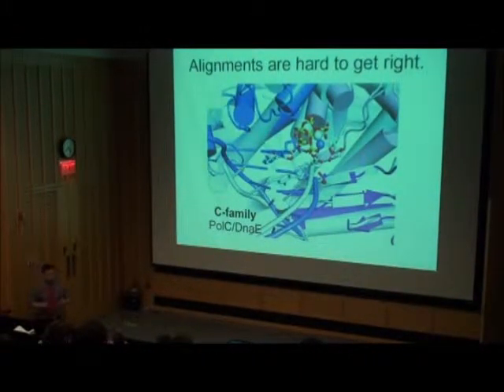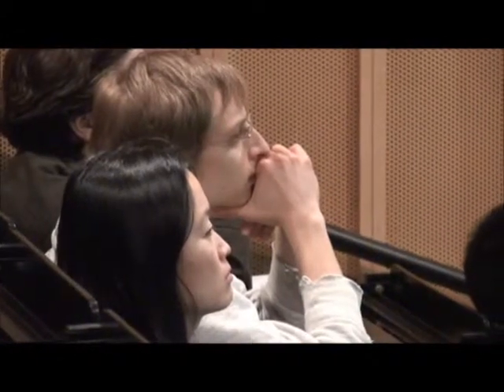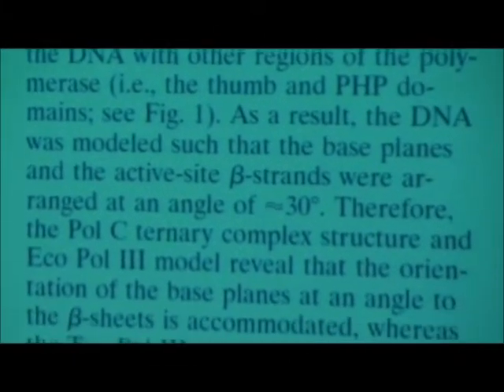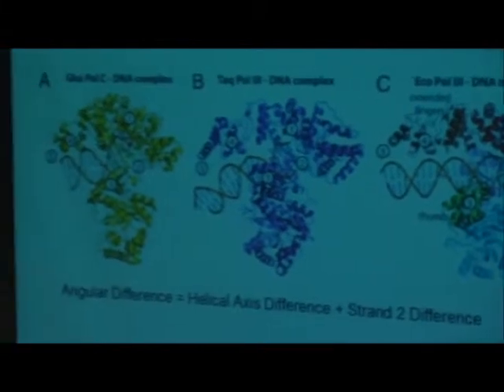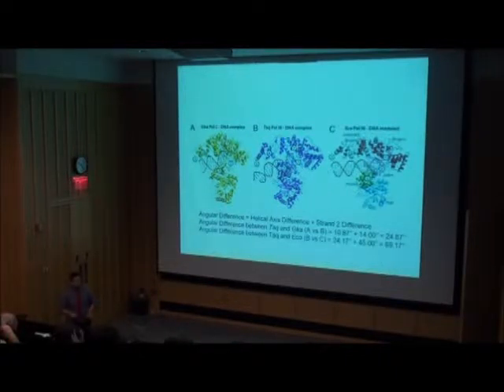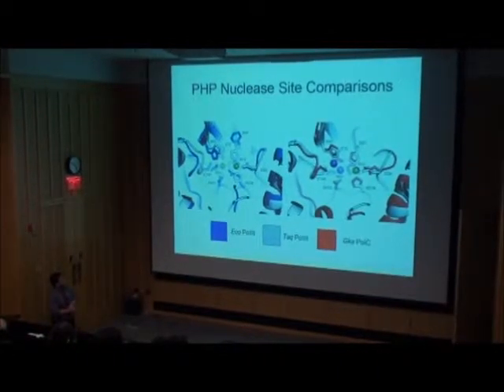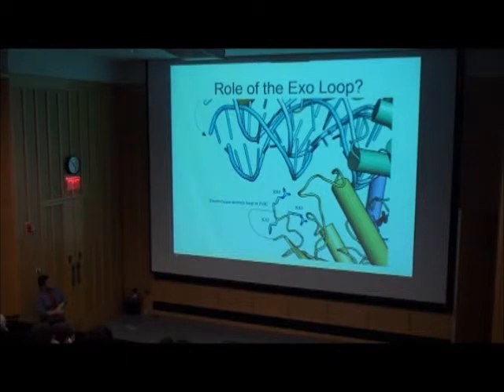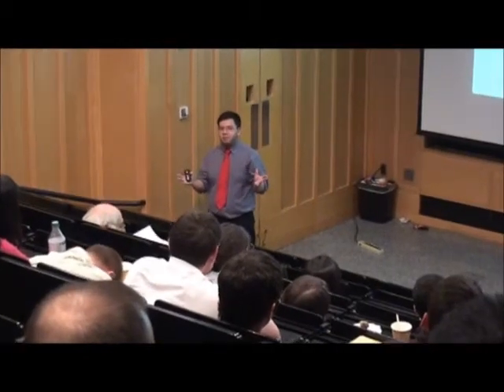Rich Wing Doctoral Thesis Defense Part 3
Rich Wing's PhD Thesis defense in the department of MB&B at Yale University given on March 5th, 2010.  Due to a camcorder malfunction, about 10 minutes of the presentation was not recorded.